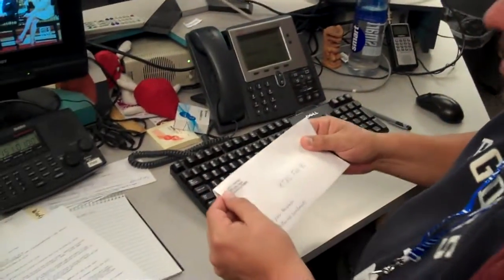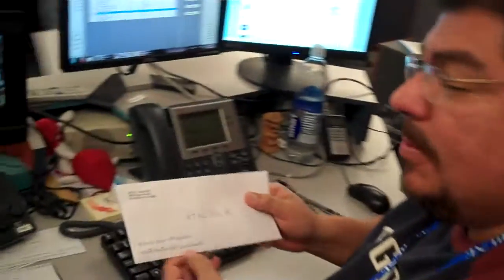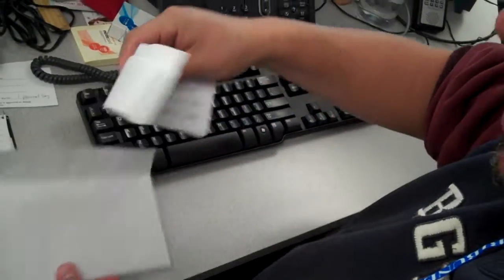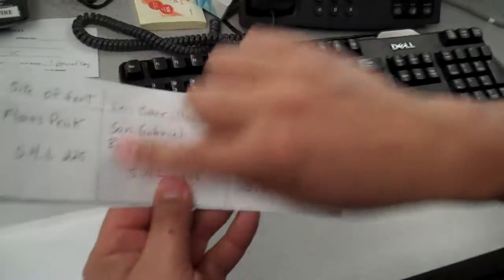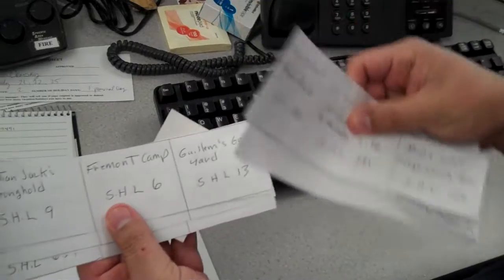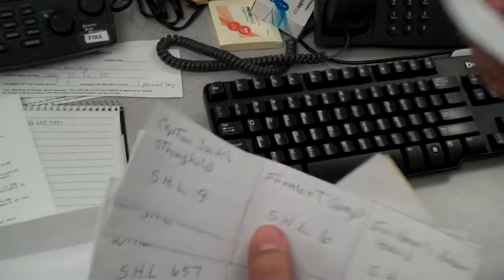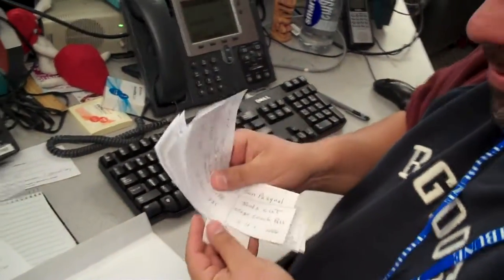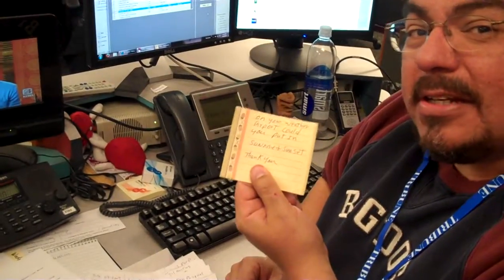Know Your Landmark submissions!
A dedicated viewer, and hater of Joe's handwriting, sent in a handful of new "Know Your Landmark" destinations!